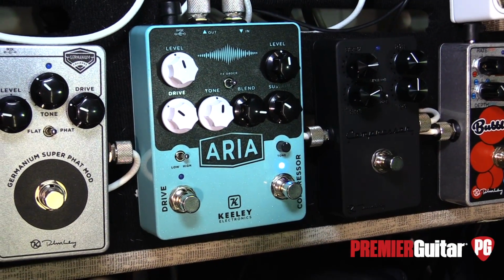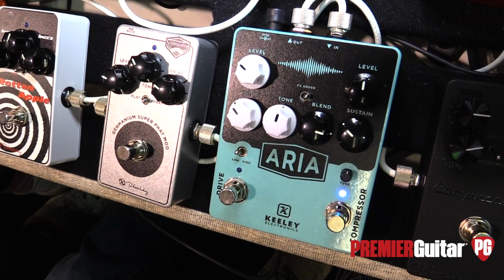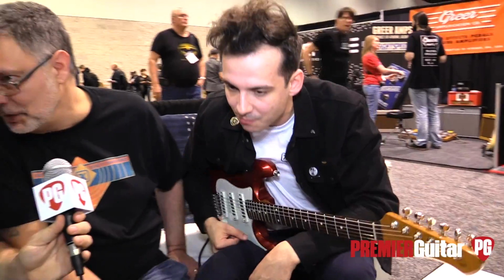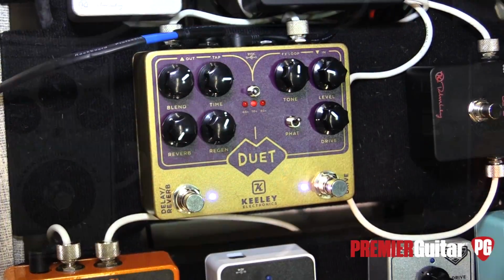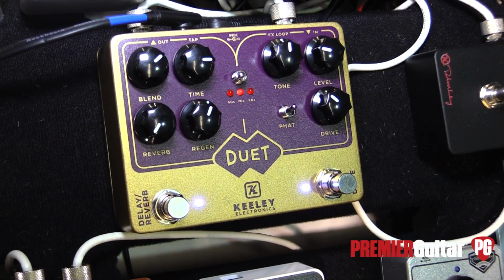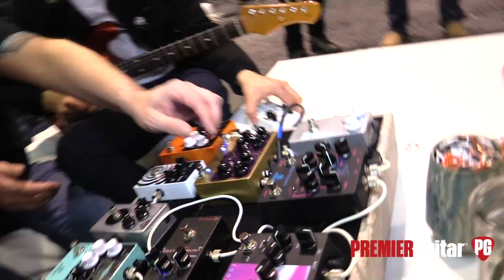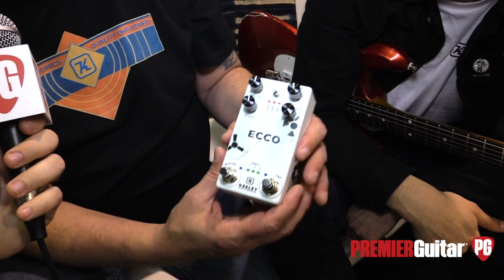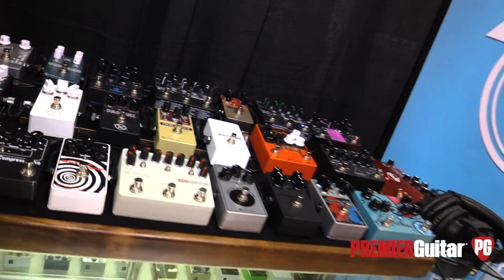NAMM '18 - Keeley Aria Compressor/Overdrive and Duet Delay/Reverb + Drive Demos